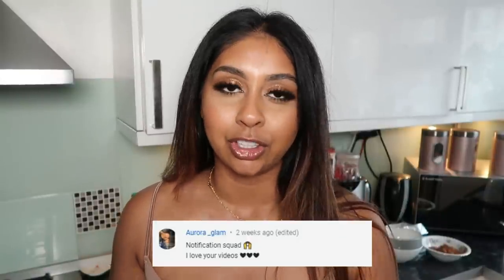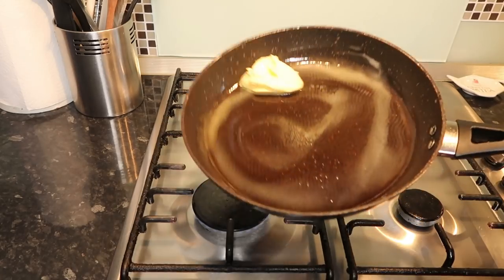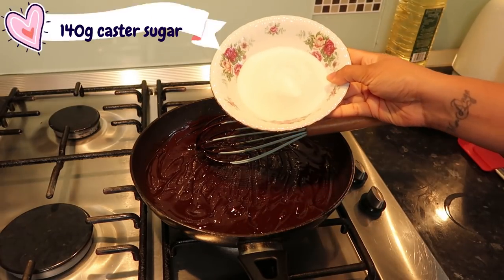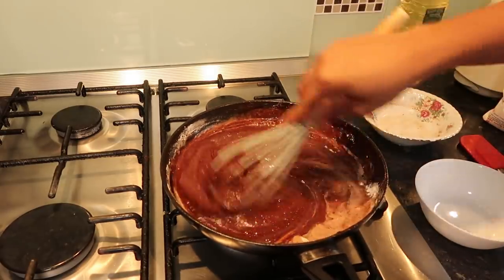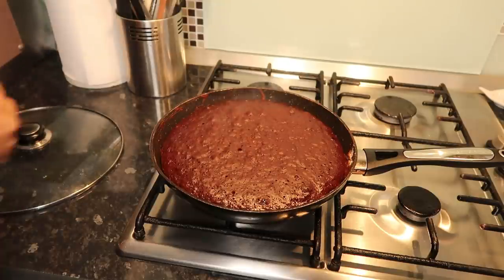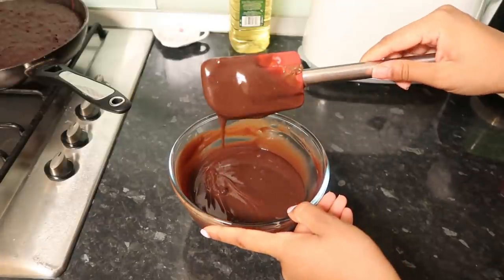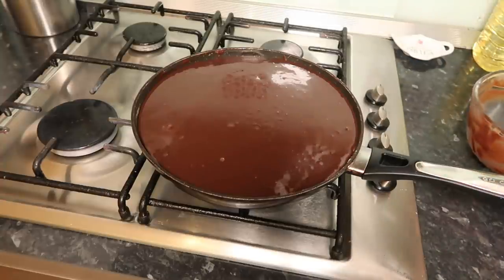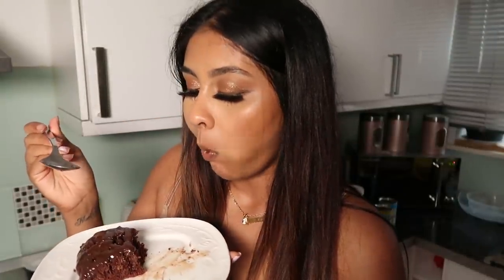EASY CHOCOLATE CAKE IN FRYING PAN RECIPE | NO OVEN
INGREDIENTS (I doubled the recipe):
- 40 g All Purpose Flour ( 1/4 cup)
- 25 g Unsweetened Cocoa Powder ( 3 1/2 tbsp)
- 1/4 tsp Baking Soda
- 70 g Sugar ( 1/3 cup + 1 tbsp)
- 30 g Butter  (1/4 stick)
-1 Egg ( whisk quickly when you add it to the melted butter and cocoa mixture)
- 60 g Milk (1/4 cup)

Use an 8 inch heavy bottom pan.

► Milk Bath:

- 80 g (1/3 cup) Chocolate Milk ( Or regular Milk)

► Frosting:

- 200 g Heavy Cream ( 7 ounces )
- 200 g Chocolate ( 7 ounces )
- Optional Nutella